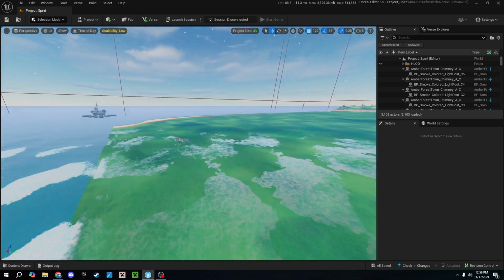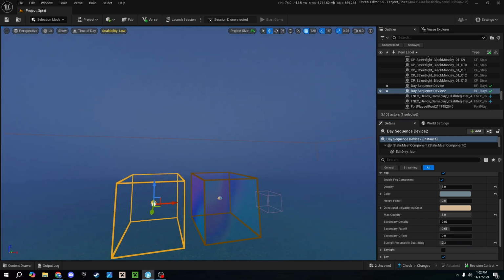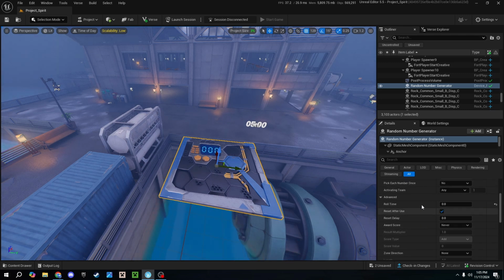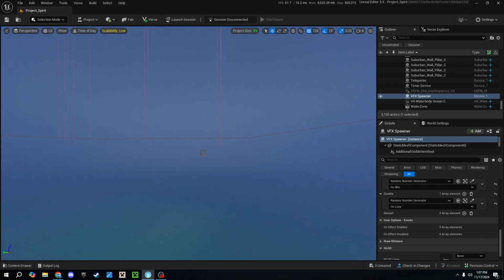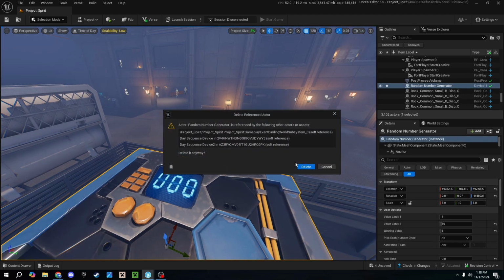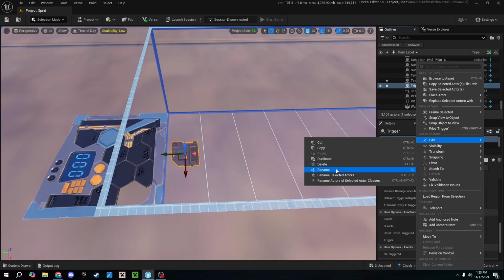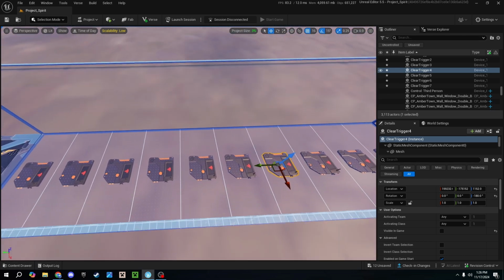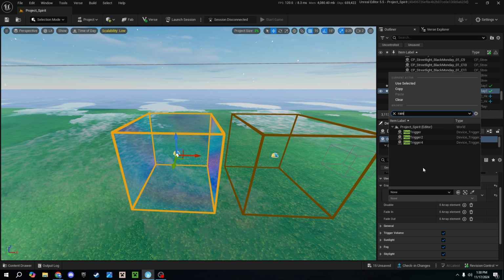How to make a Random Weather System in Fortnite Creative and UEFN!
yeah i finally did it

Be sure touse code "Deplexer" in the Fortnite item shop!

Song: Sam Day - EVERYTIME I SEE YOUR FACE
Watch: AT/youtube

Song: Wiguez & Ric Waves - Shadow Of Ages [Arcade Release]